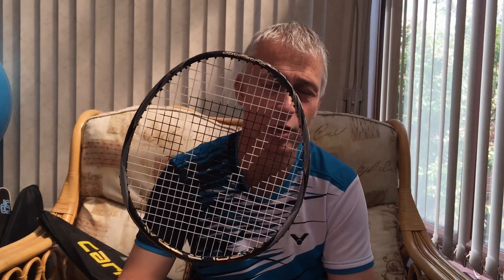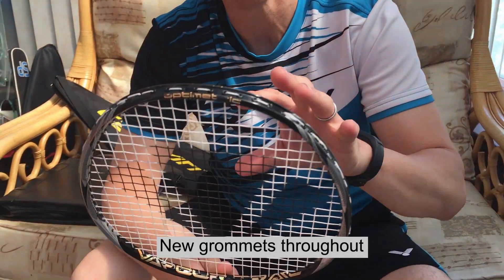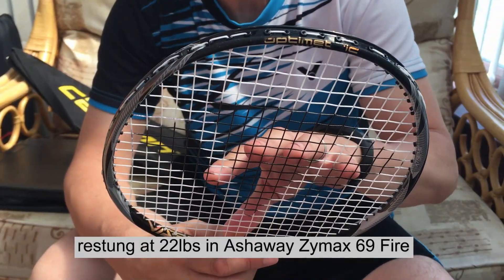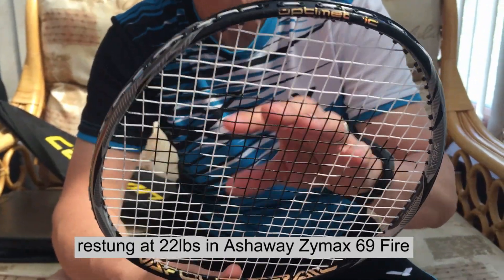How To Measure Badminton Racket String Tension Part 2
Having restrung a badminton racket to 22lbs, in this video, I use the Stringster app to check the tension a number of hours later.